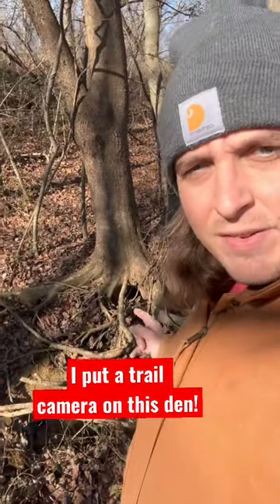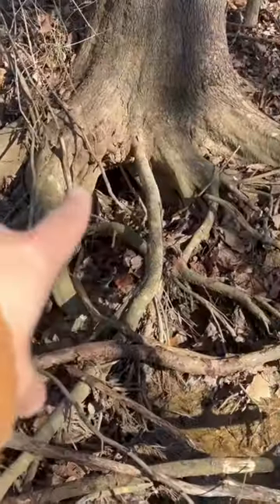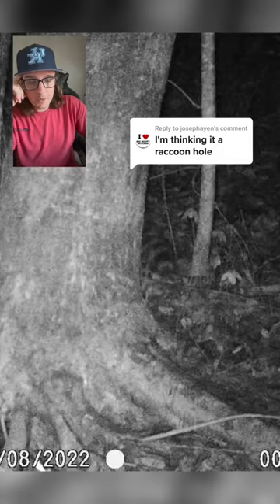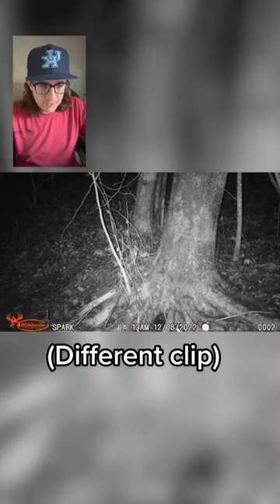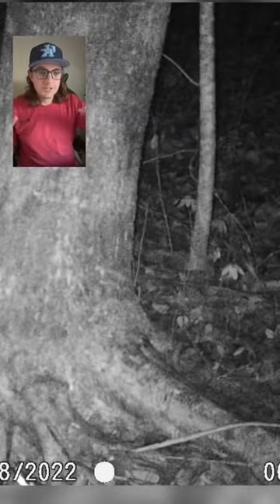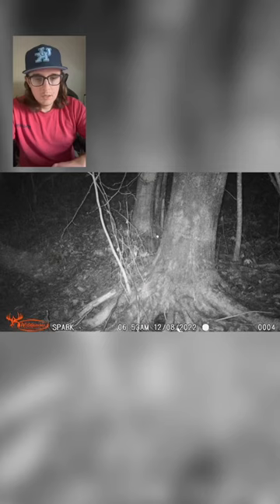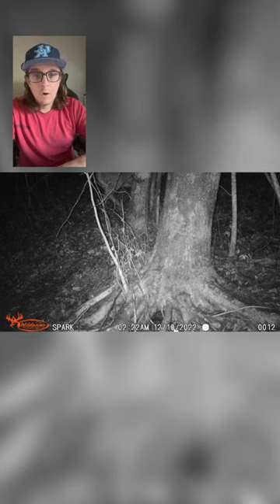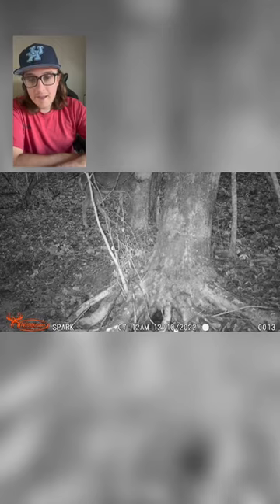I Put A Trail Camera On This Den!